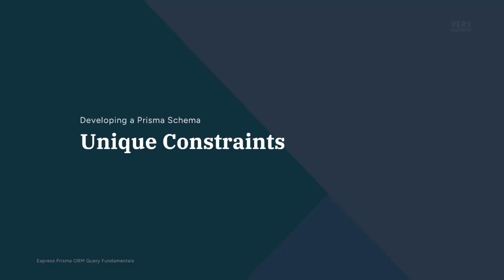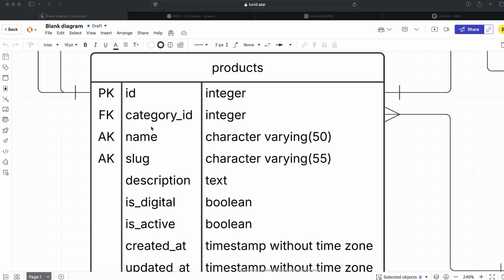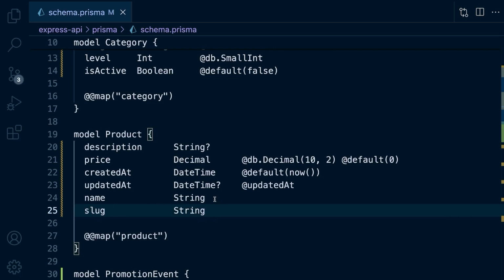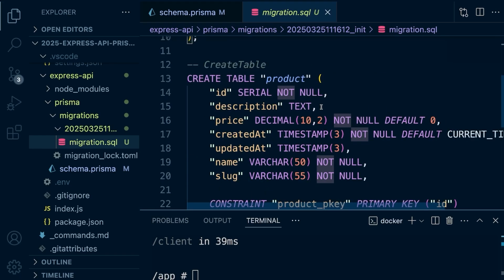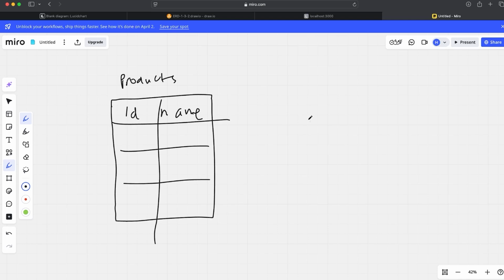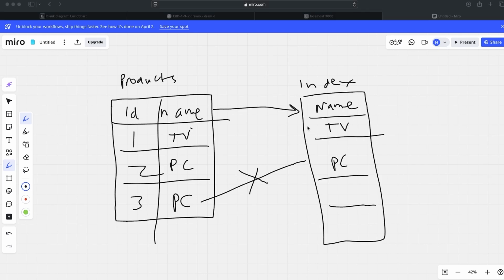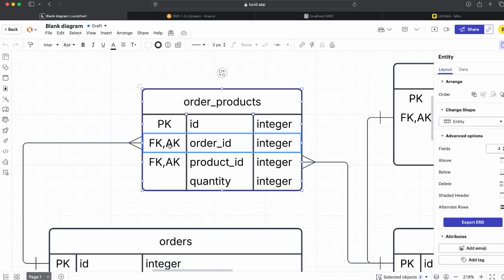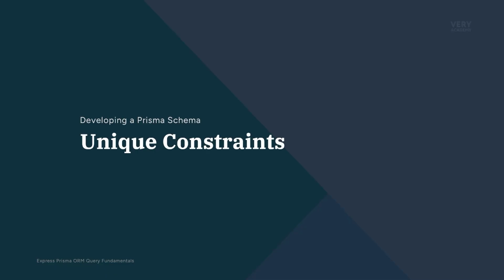Unique Constraints | Express API & Prisma ORM Query Fundamentals Course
Express API & Prisma ORM Query Fundamentals Course | Unique Constraints